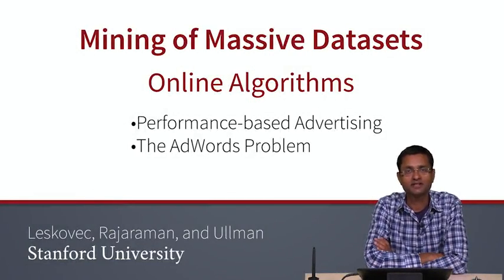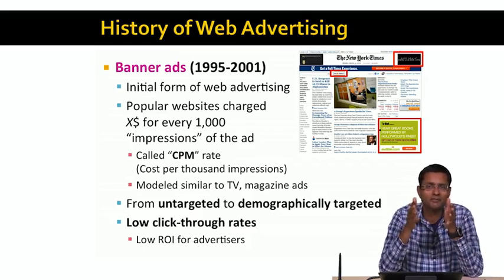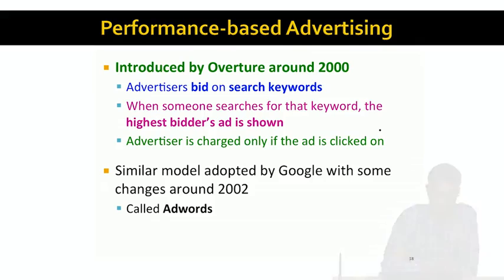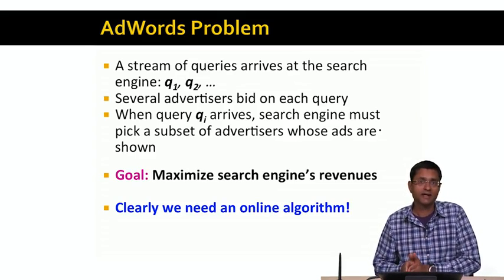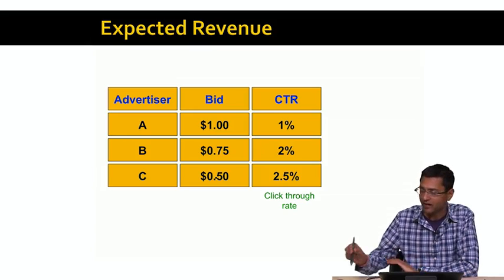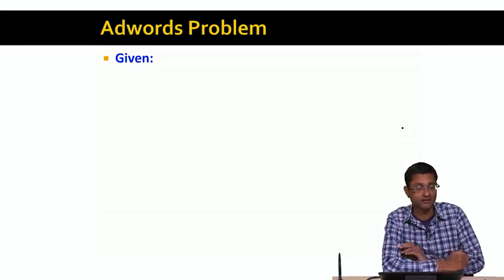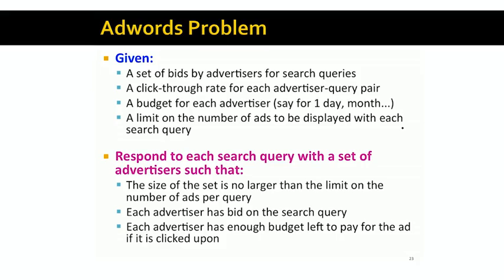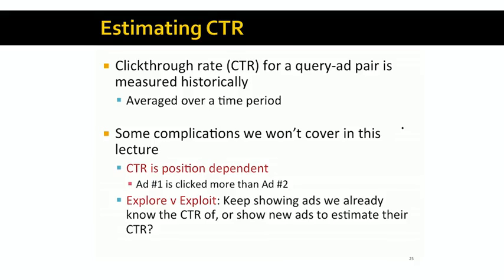6 7 The AdWords Problem 19 21